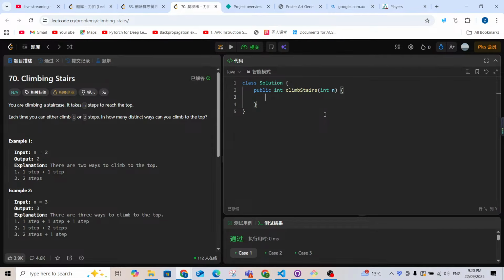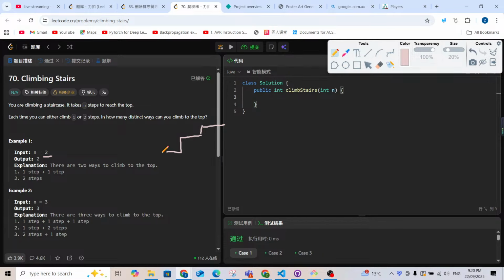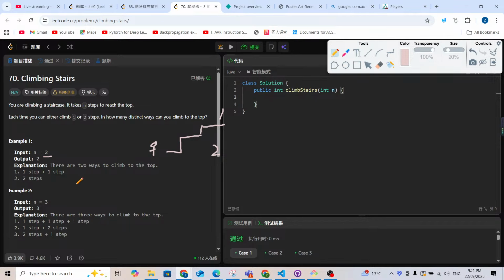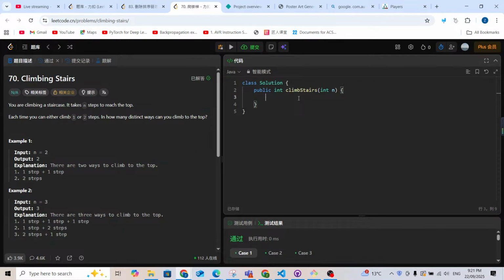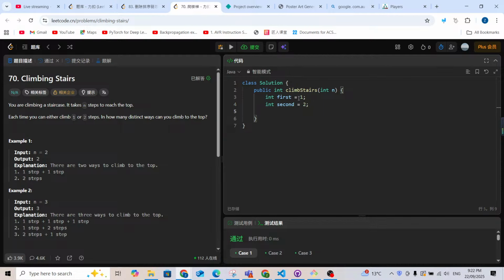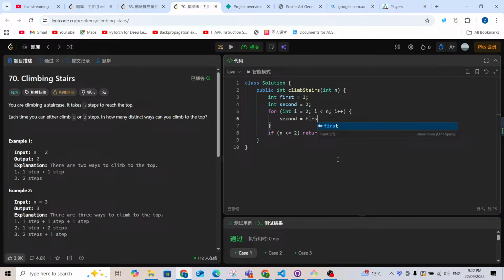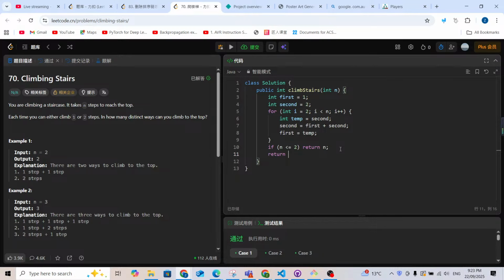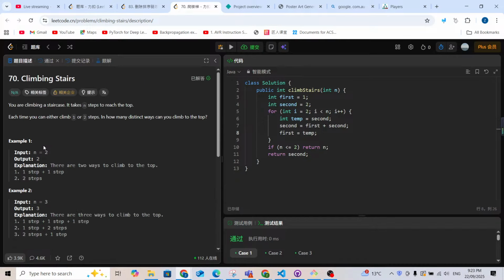Leetcode 70. Climbing Stairs (Java)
70. Climbing Stairs